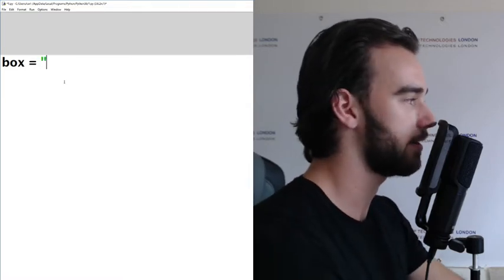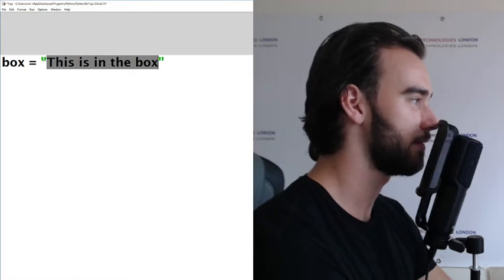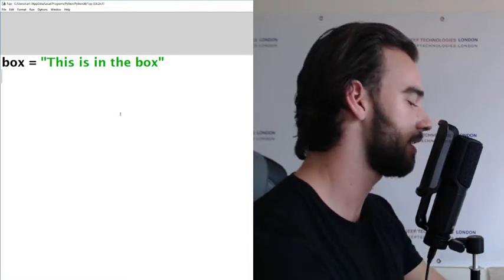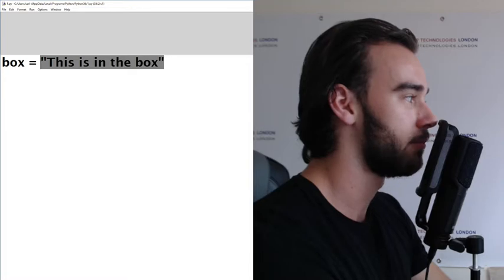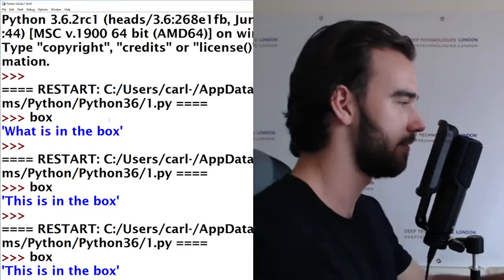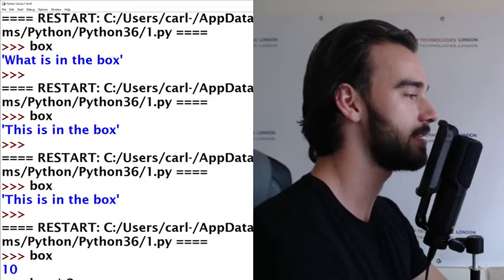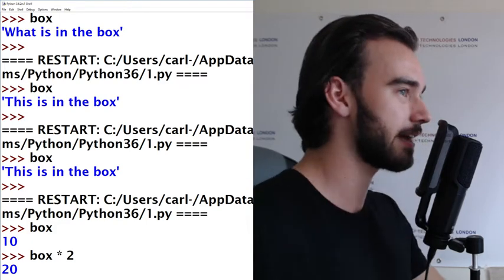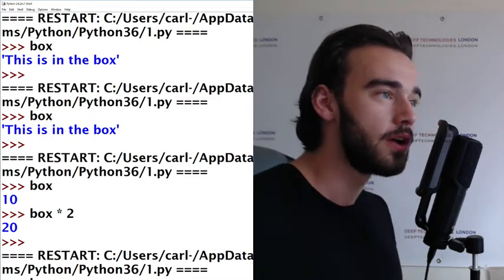1, What is a Variable? - Dyslexic Programmer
My mission is to get the every day person into programming by making this as simple as possible to understand and learn.

A variable is simply used to hold information in a way which can easily be returned and changed!